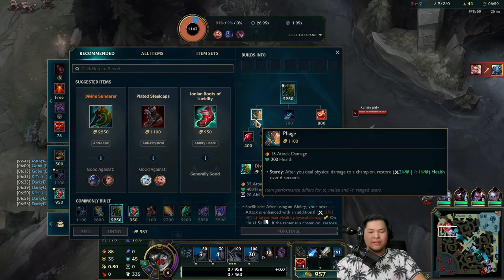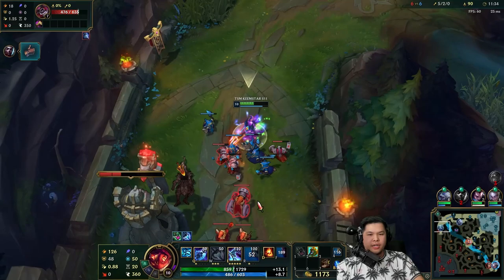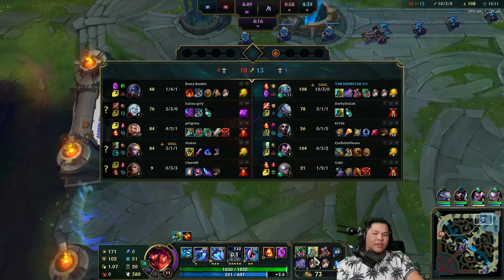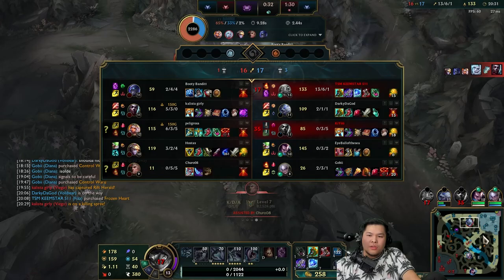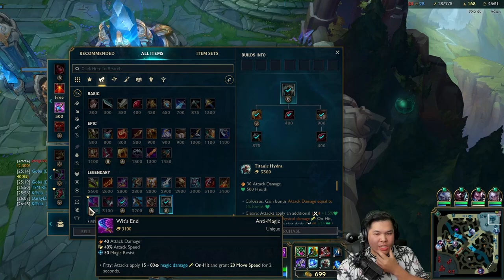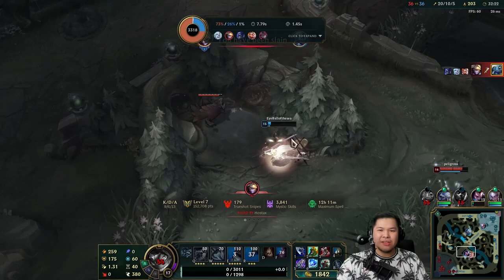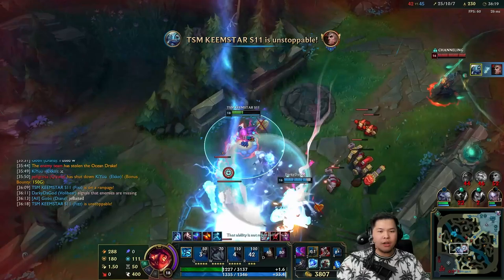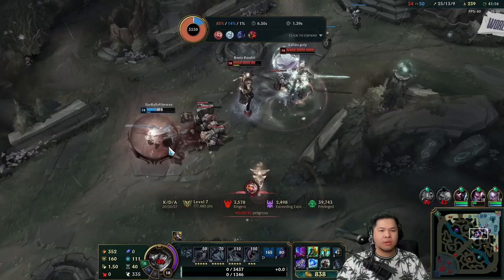Gold 1 viewer tells me AD Bruiser Fizz is an unkitable killing machine.. so I tried it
GJSantos
TopAvenue